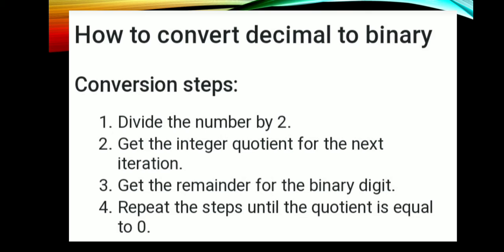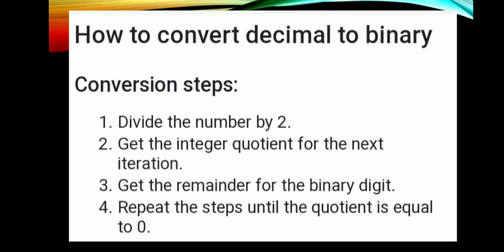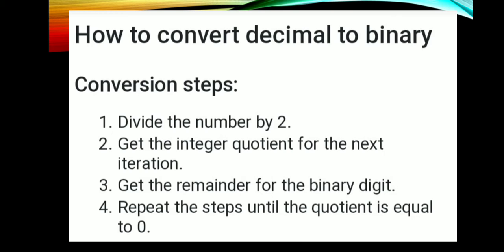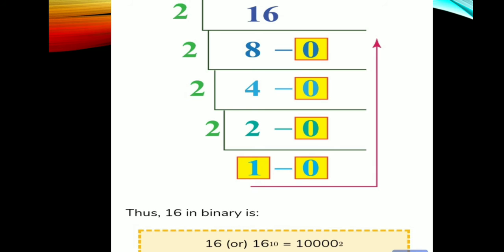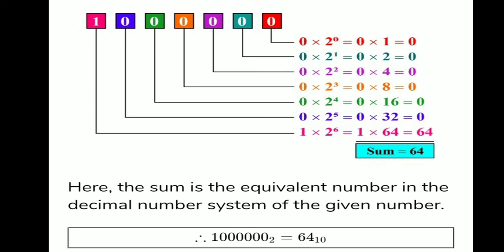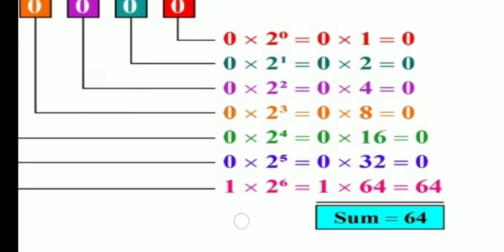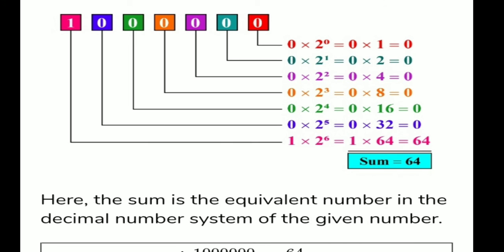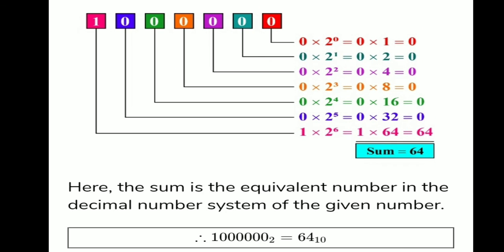Grade 11 Conversion between Decimal and Binary Number system